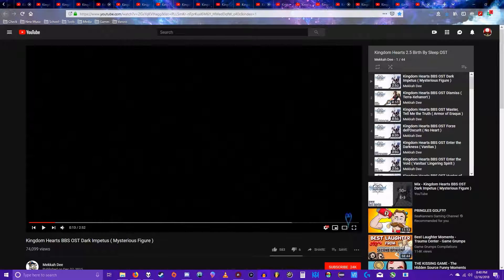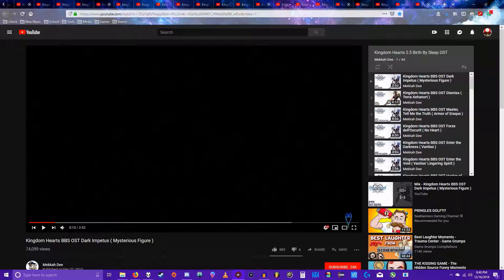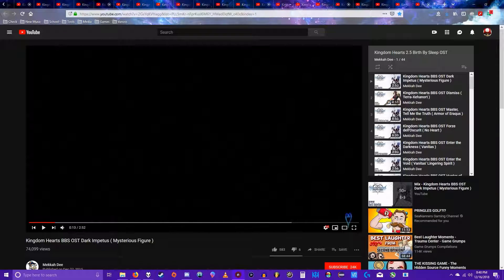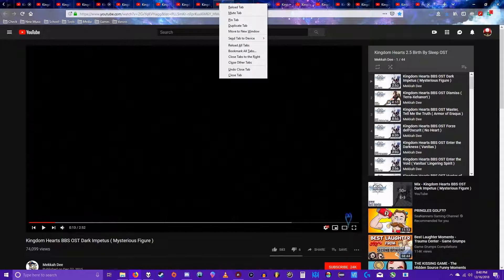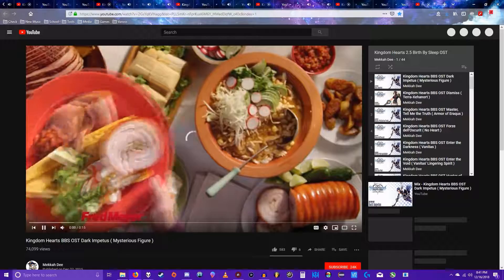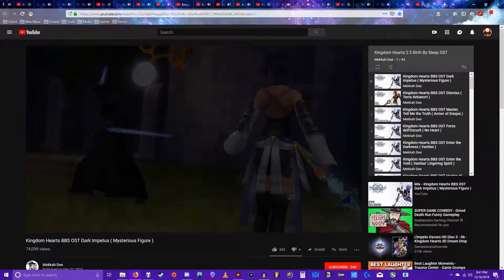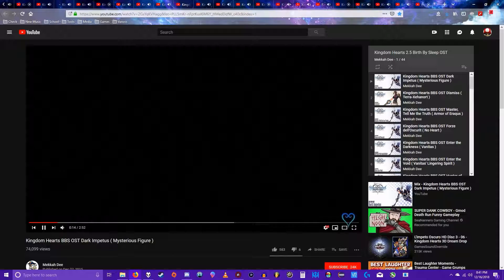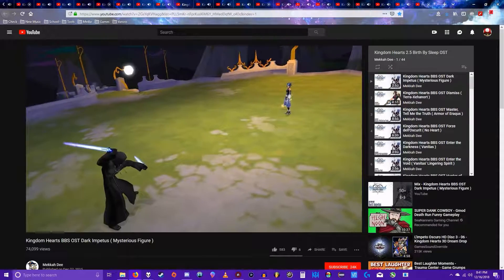Best Kingdom Hearts Song! Shorts #13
Why have just one song, when you can play thirty Kingdom Hearts at once in this episode of Marioboy Shorts!